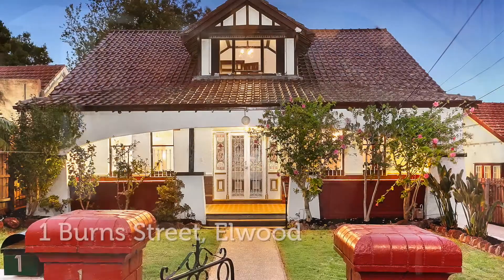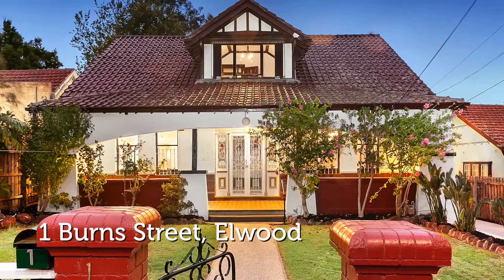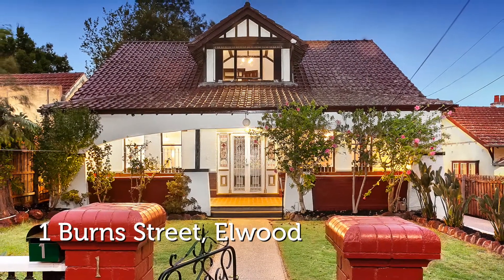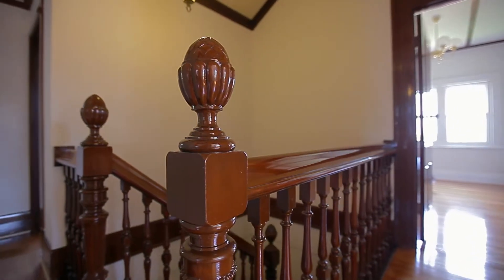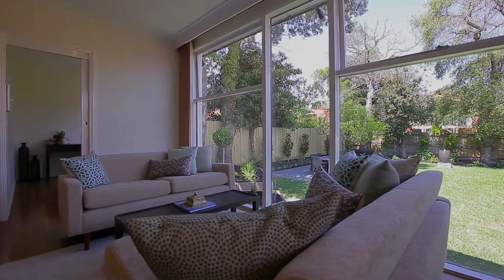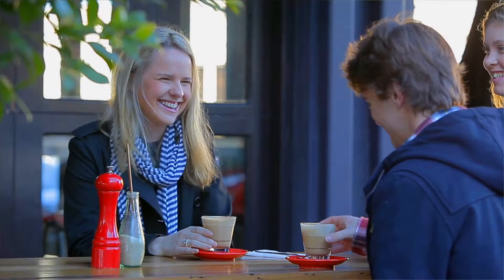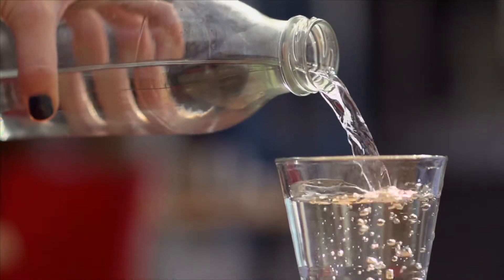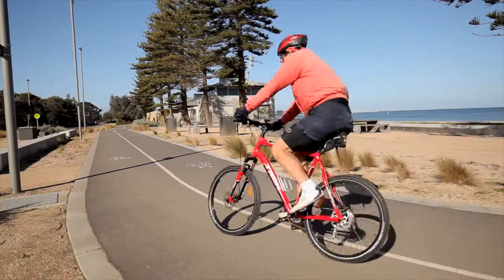1 Burns Street, Elwood